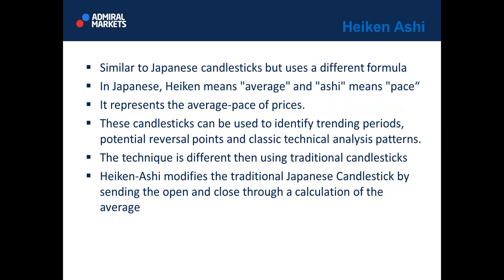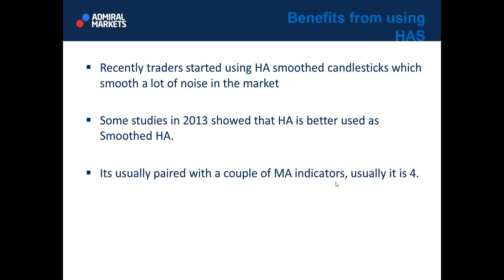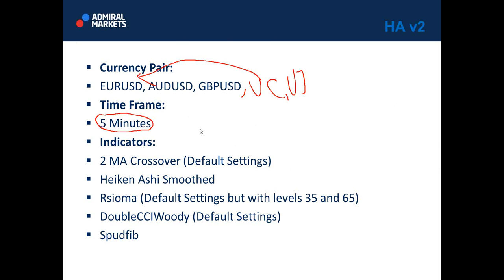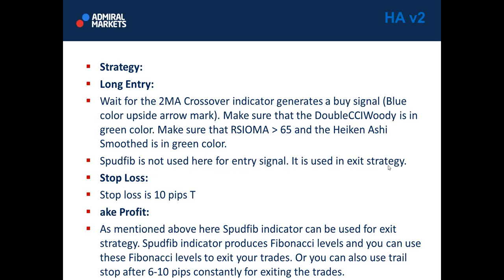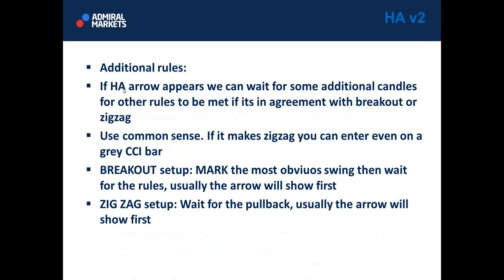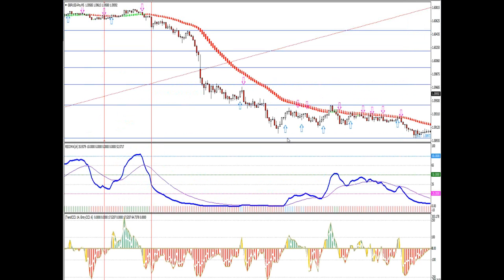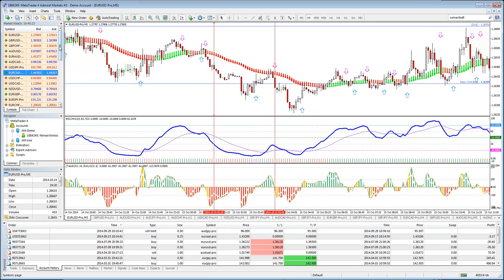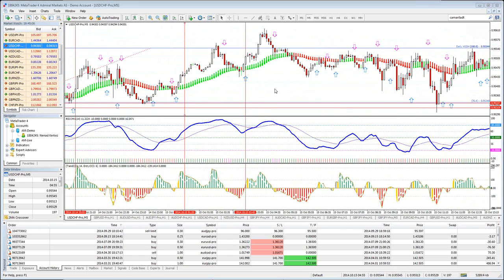Expert Opinion: Heiken Ashi .v2 (October 15th, 2014)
Heiken Ashi V2 webinar will show additional aspects of Heiken Ashi trading and Nenad will present  a modern Heiken Ashi system.